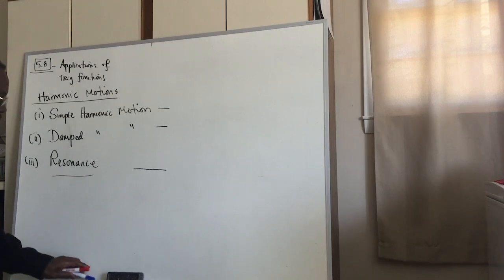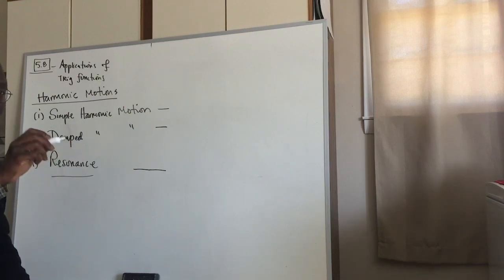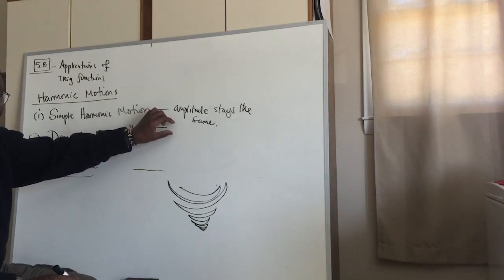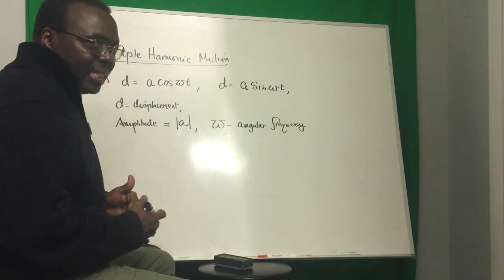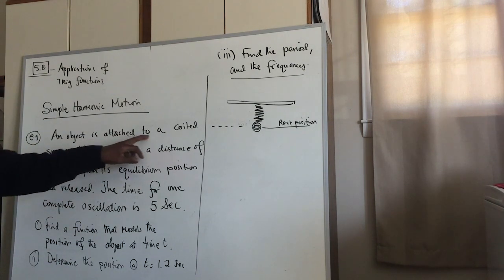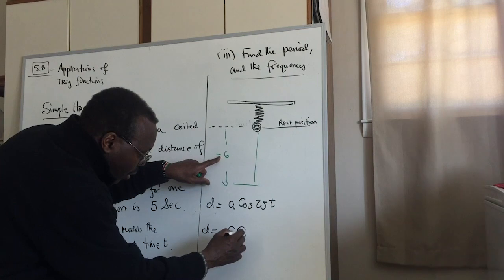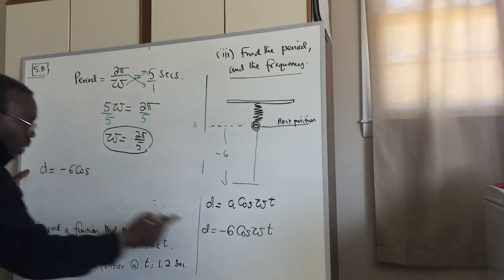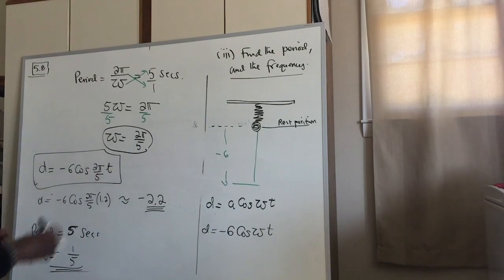Applications of Trig Functions cont..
Simple Harmonic Motion, Damped Harmonic Motion and Resosance